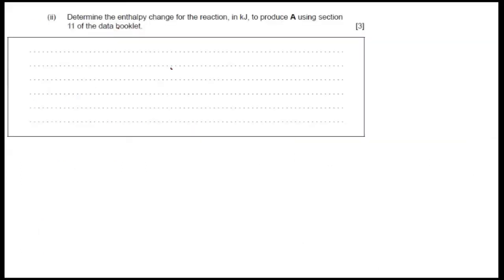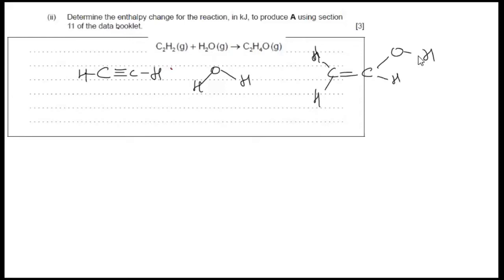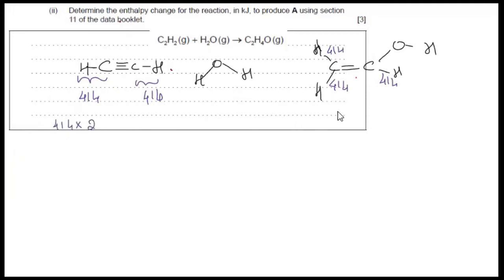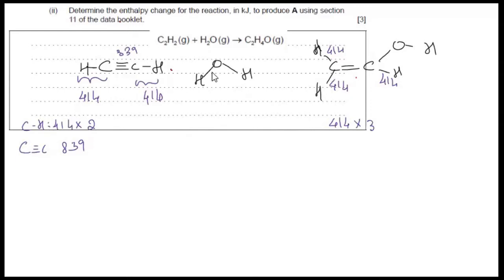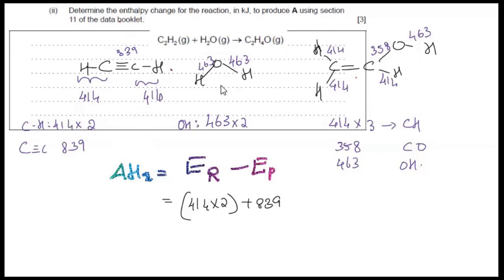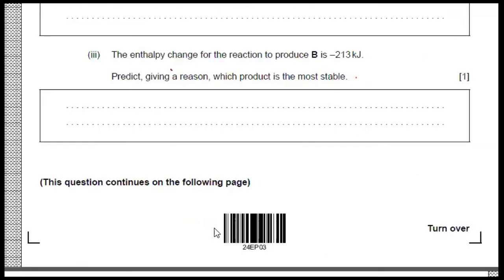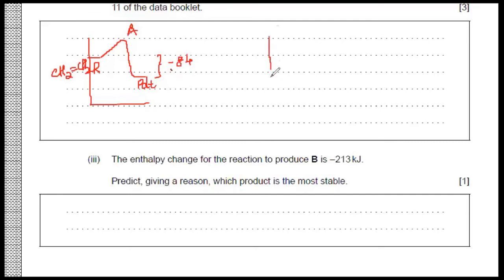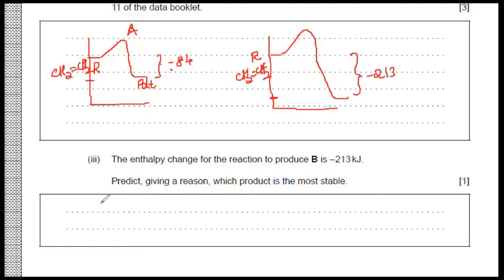M19/4/CHEMI/HP2/ENG/TZ2/XX - Qn 1(c)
1. Ethyne, C2H2, reacts with oxygen in welding torches.
C2H2 (g) + H2O (g) → C2H4O (g)
(i) State the name of product B, applying IUPAC rules.
(ii) Determine the enthalpy change for the reaction, in kJ, to produce A using section 11 of the data booklet.
(iii) The enthalpy change for the reaction to produce B is −213 kJ.
Predict, giving a reason, which product is the most stable.